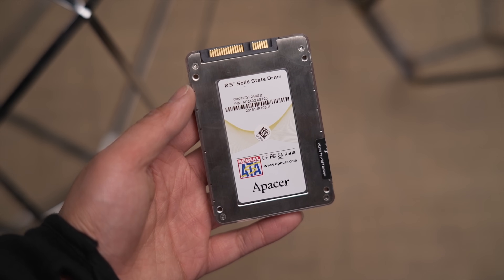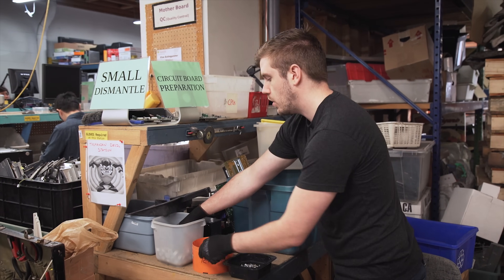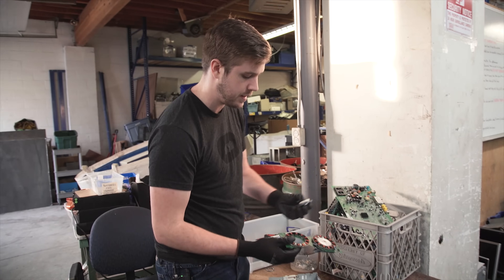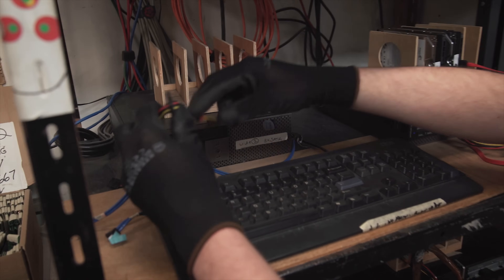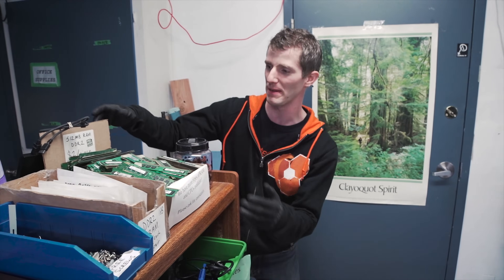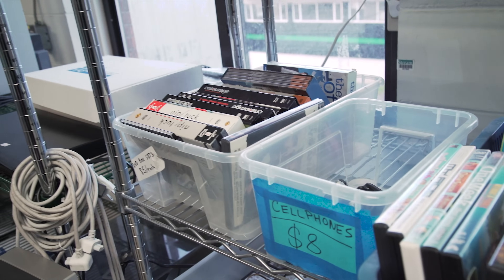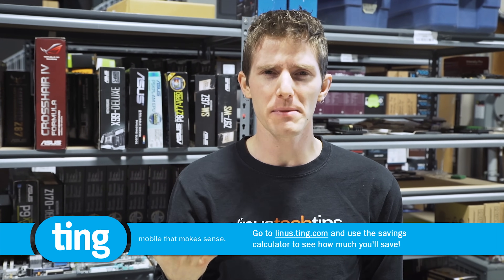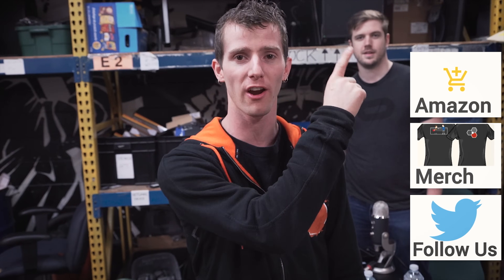Little Tech Shop of Horrors: Free Geek Vlog Part 1